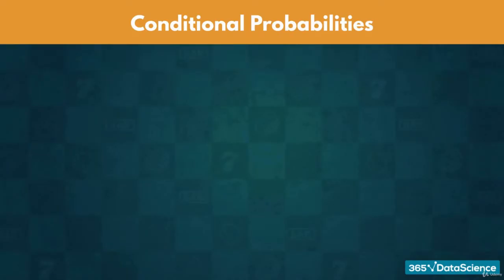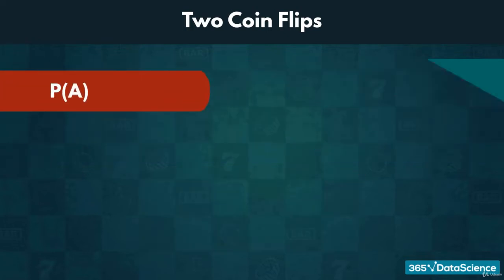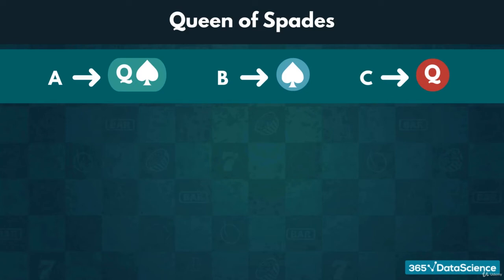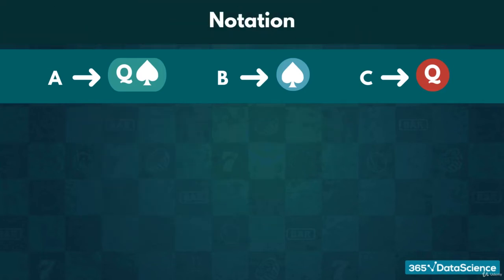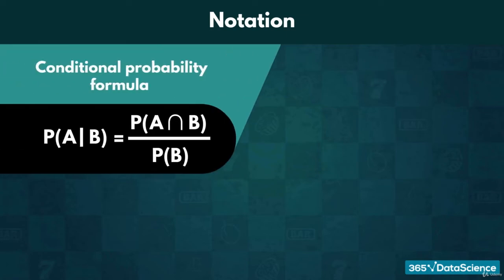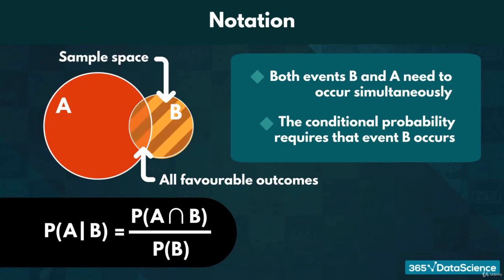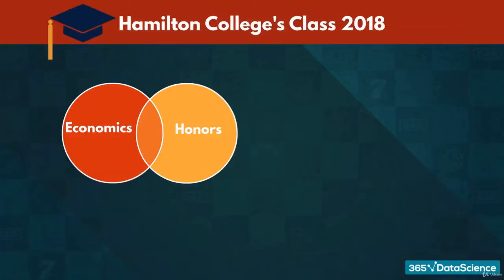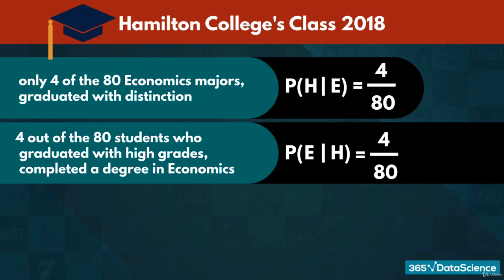39 The Conditional Probability Formula Bayesian Inference DATA SCIENCE FULL COURSE BEGINNER TUTORIAL